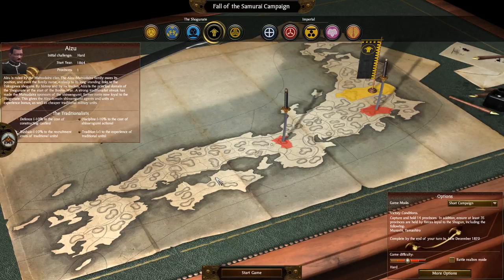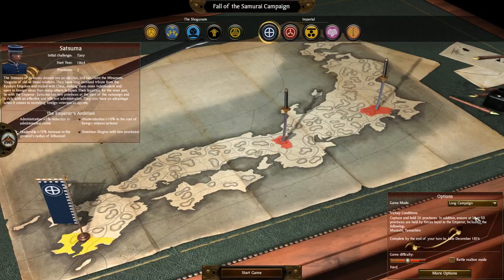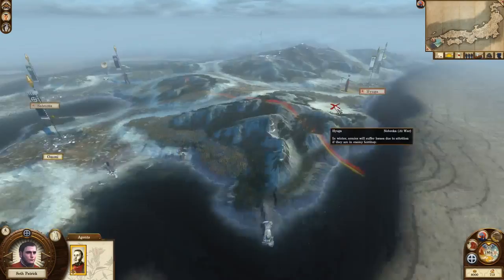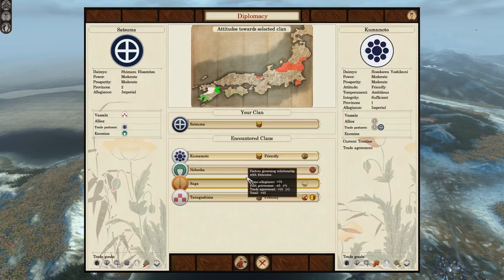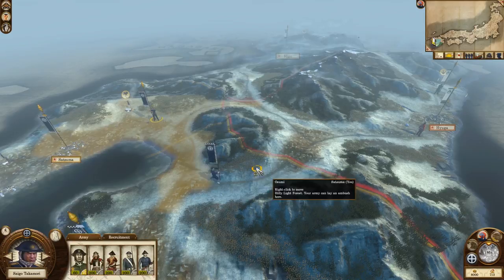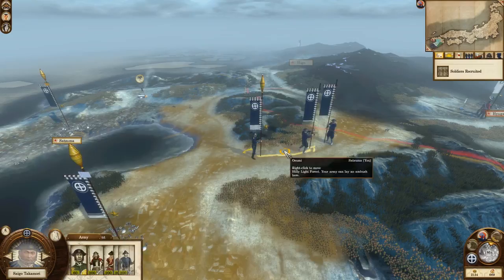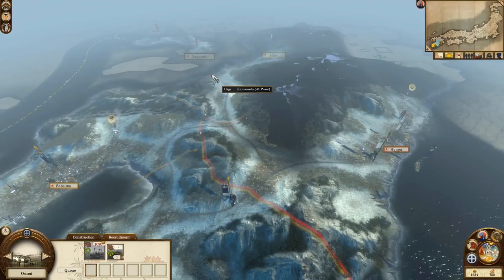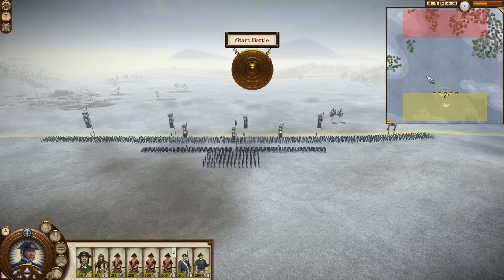Total War Tutorial for Beginners (Fall of the Samurai Edition)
This is a Beginners Tutorial for Total War: Shogun 2 - Fall of the Samurai. This tutorial video has been made to assist any new Total War players, or any first time buyers of the FotS Campaign. I have made a playlist for many other Beginners Guides in the Total War Franchise, which I will list below.

Dragonheart is a Welsh Streamer from the South Wales Valleys (United Kingdom), and is now a Sponsored Channel on YouTube Gaming.

❤️Jackasaurus
❤️HouseOfTheJuilii
❤️HS
❤️TheLastRebel06Gaming
❤️Anouar Hellishgrave

♥ HouseOfTheJuilii
♥ Heph
♥ Scion of Doom

(If Streaming Message Will Be Displayed Live)

♛ Socials Links!

STREAM RULES
🔷 Respect the streamer, the moderators, and most importantly each other at all times
🔷 Do not discuss politics or religion
🔷 Chat in English if possible please
🔷 CAPS are okay on occasion but please do not spam them

☠ If you feel that I have insulted you within the stream then you most likely gave good reason by not following the above!

YouTube Stream Moderators!

🐉 I only ask people who are regulars to become mods and people I can trust. You will only receive modship if/when it is needed and as a reward for being loyal and trustworthy in my streams.